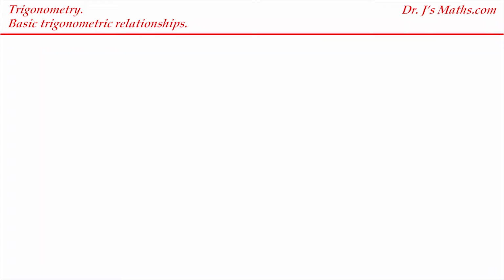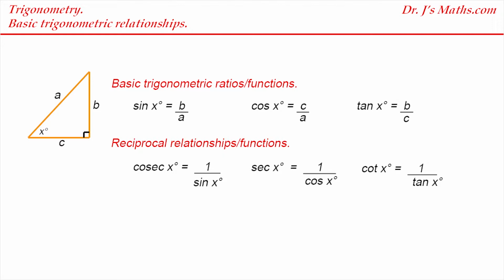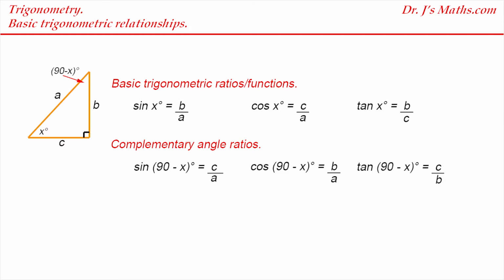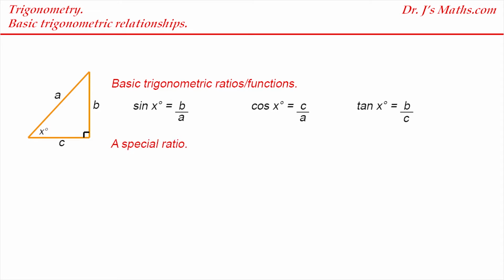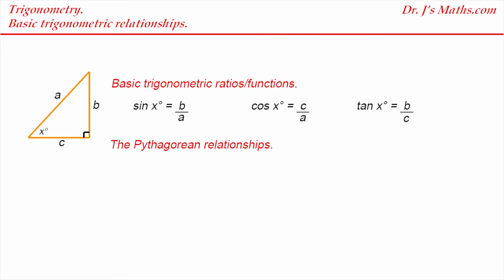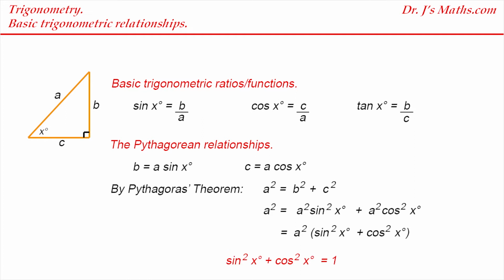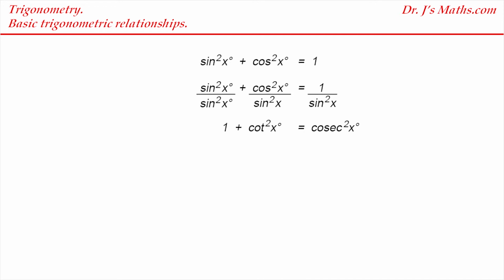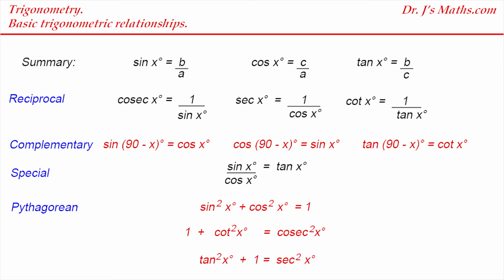Trigonometry - basic relationships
This video develops the main relationships from the basic angle ratio definitions which are used in a wide range of analyses. They include the reciprocal relations, the complementary angle relationships, the alternative form for the tan ratio and the Pythagorean relationships.